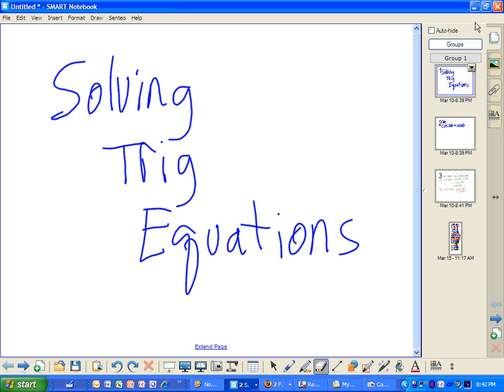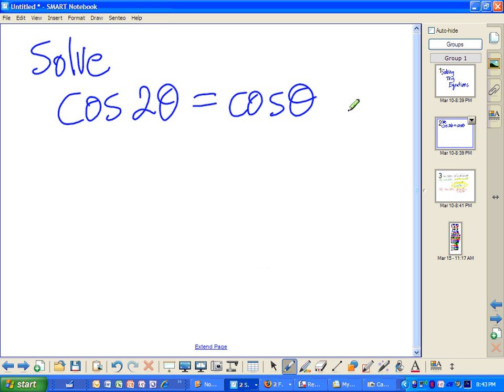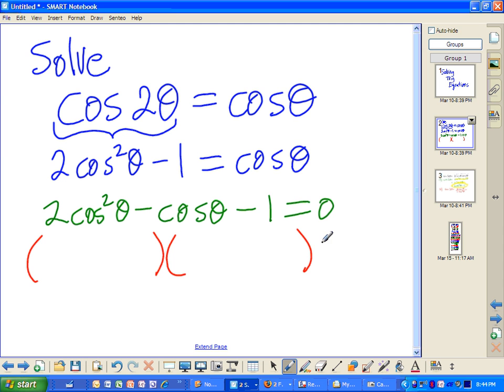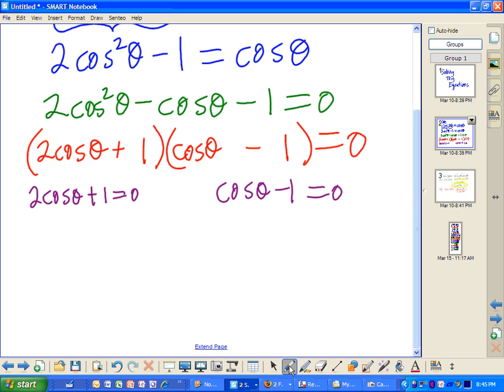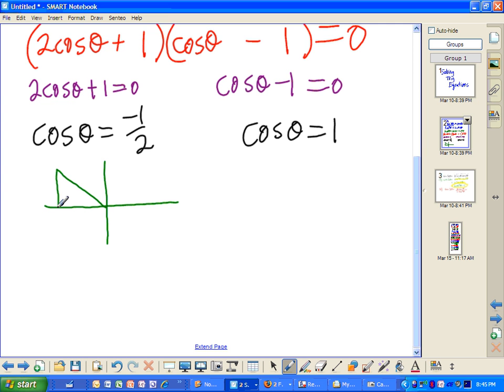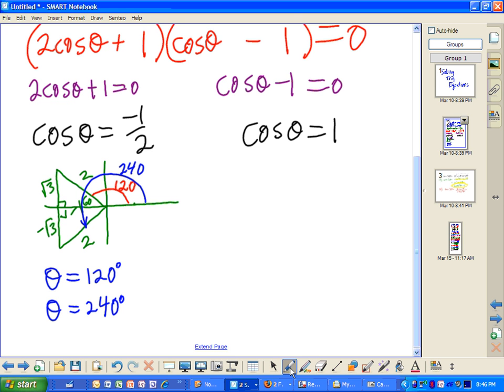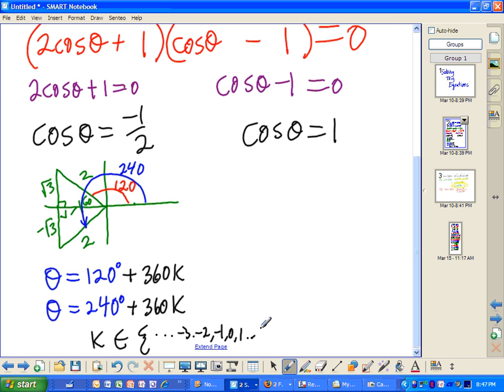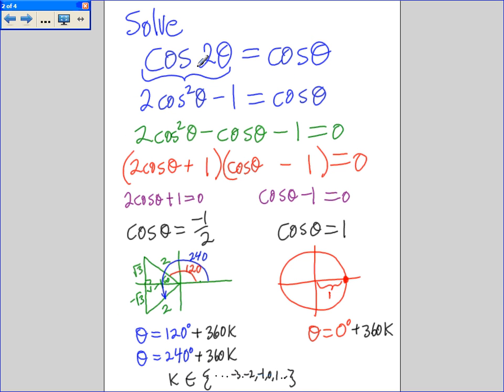Solving a trig equation part 2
Solving a trig equation without a calculator